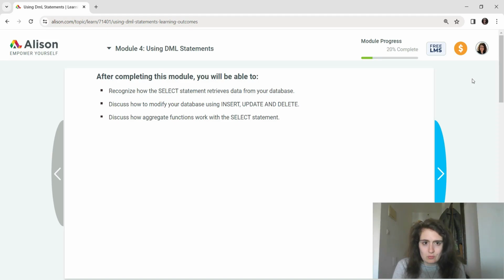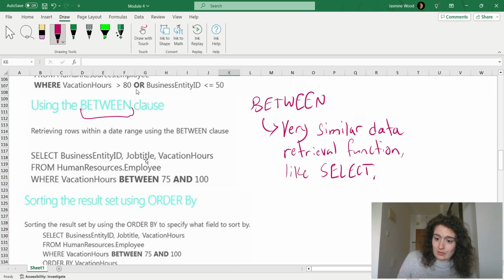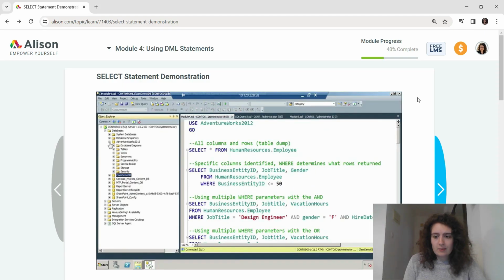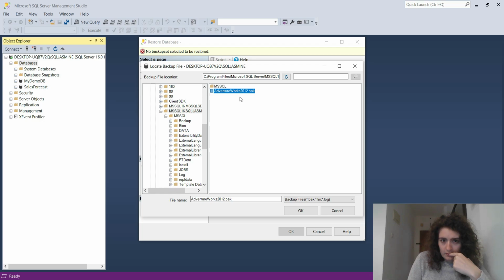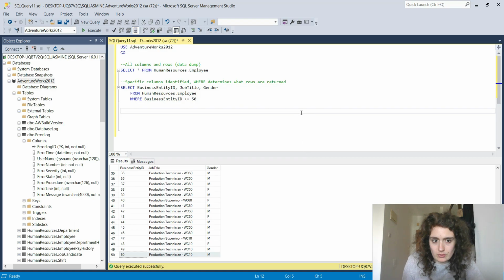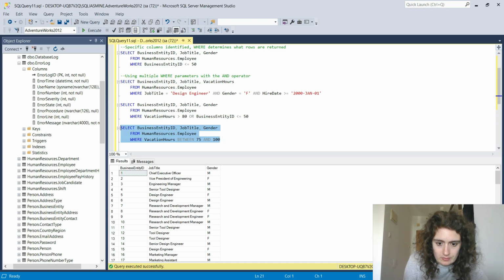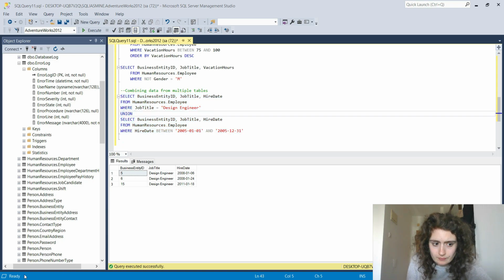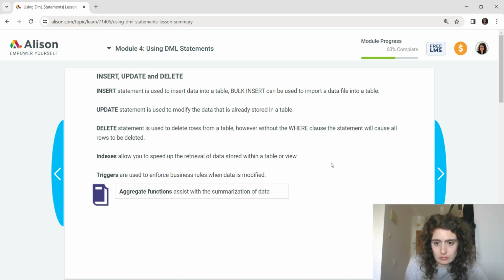learn database admin and management - diploma in databases in T-SQL - module 4 - part 1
tutorial on T-SQL database administration and management.

overview of the concepts of DB data types, data modification language (DDL) statements, and stored procedures.

practical demonstration on database retrieval, insertion, modification, and removal of data. on Microsoft Server Management Studio 20.

video 4 on the tutorial series.

CORRECTION: throughout the video, I mention the downloading and restoration of the AdventureWorks2012 file. I call it a 'dot b-a-c' file. it is a 'dot b-a-k' file.